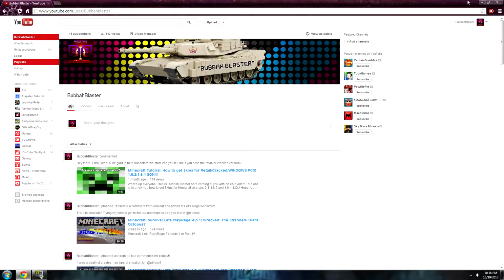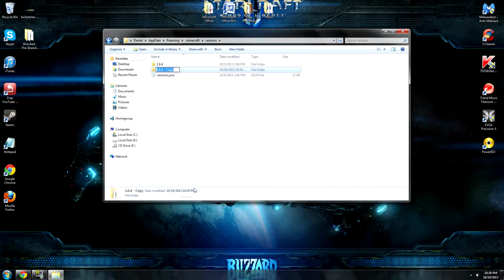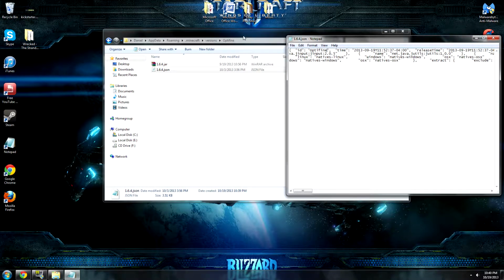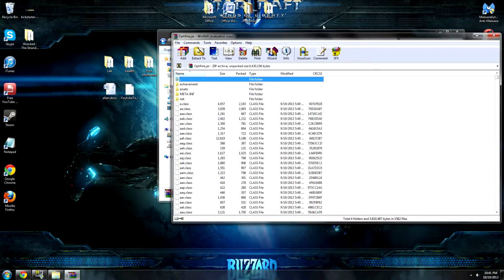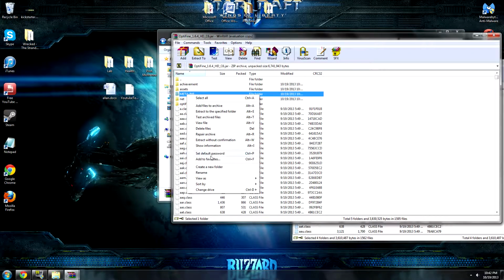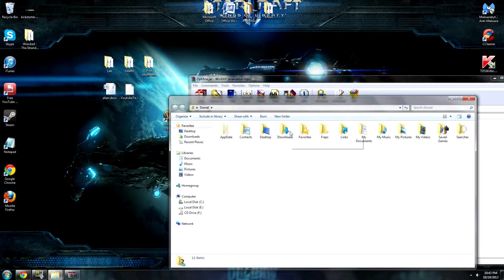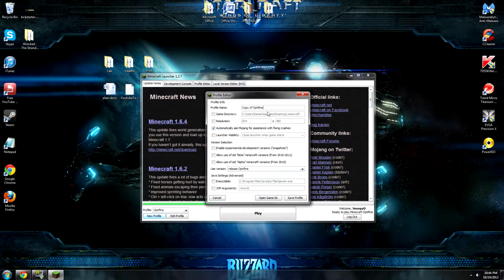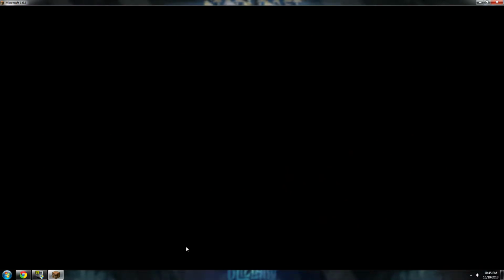Minecraft Tutorial : How to install/get Optifine for 1.7.2 (1.7.x) Make Minecraft LOOK SEXY!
This is a short video explaining how to get the Minecraft Mod: Optifine! This mod is required for high level resource packs and real easy to INSTALL!!! Hope you like the video and PLEASE COMMENT IF YOU HAVE ANY QUESTIONS!!!

Must get Optifine

Must get McPatcher

minecraft 1.7.2 update
mincraft 1.7 update
minecraft 1.7.2 update
minecraft 1.7.3
minecraft 1.7 update
minecraft 1.7 release
minecraft 1.7.2 release
minecraft 1.7
How to get optifine for
Optifine 1.7.2
Optifine 1.7